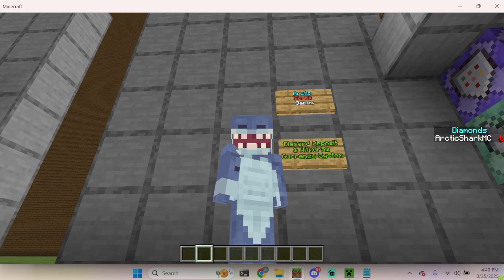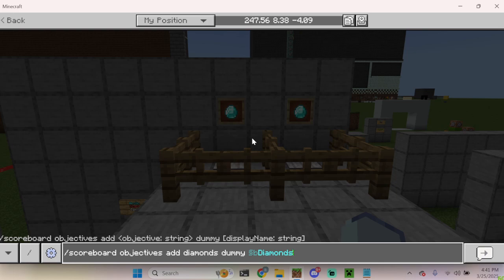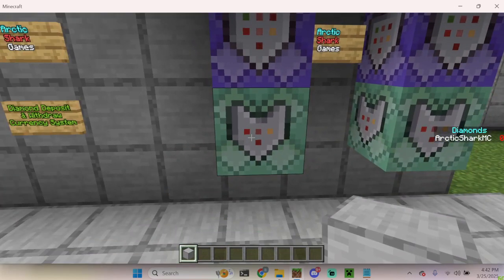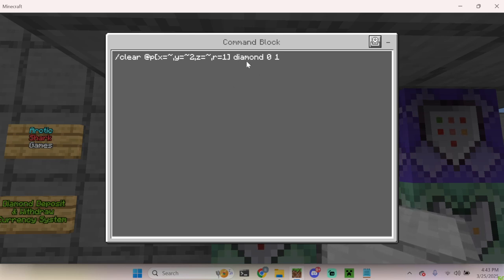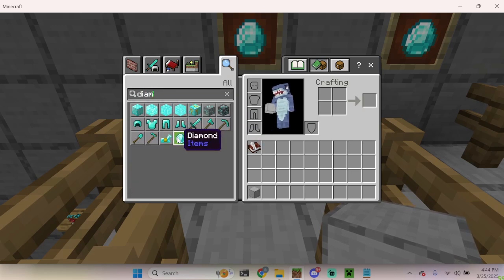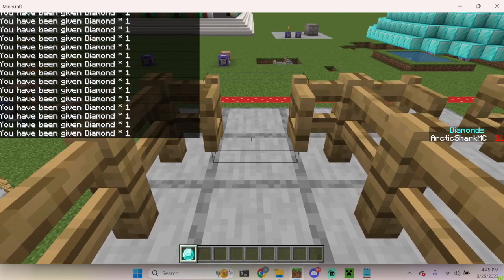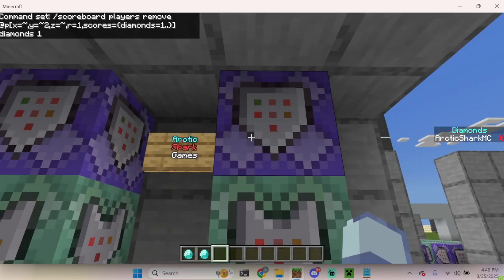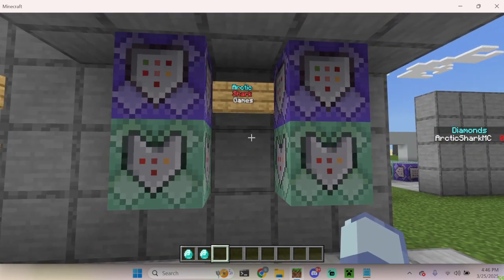Diamond Deposit & Withdraw Scoreboard Currency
Minecraft Bedrock how to create a deposit or withdraw system to exchange items for a scoreboard. in this case we will use diamonds as an example.

Commands From The Video:
Add Objective:
/scoreboard objectives add diamonds dummy §bDiamonds
Set to sidebar:
/scoreboard objectives setdisplay sidebar diamonds

Deposit System:

Repeat Unconditional Needs Redstone
/clear @p[x=~,y=~2,z=~,r=1] diamond 0 1
Chain Conditional Always Active
/scoreboard players add @p[x=~,y=~3,z=~,r=1] diamonds 1

Withdraw System:

/scoreboard players remove @p[x=~,y=~2,z=~,r=1,scores={diamonds=1..}] diamonds 1
/give @p[x=~,y=~3,z=~,r=1] diamond 1 0